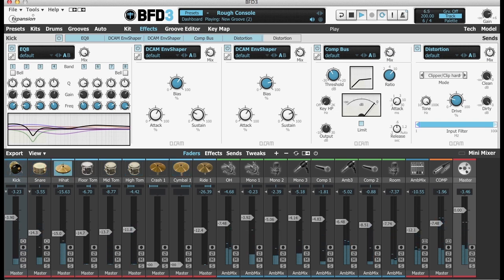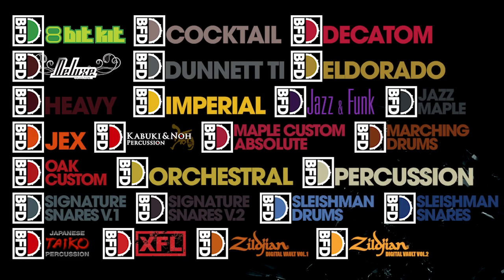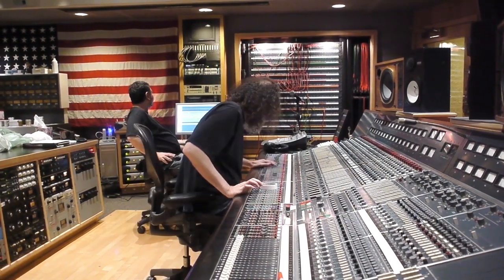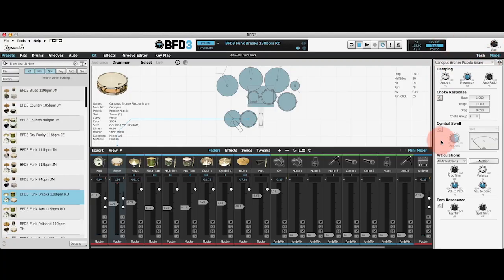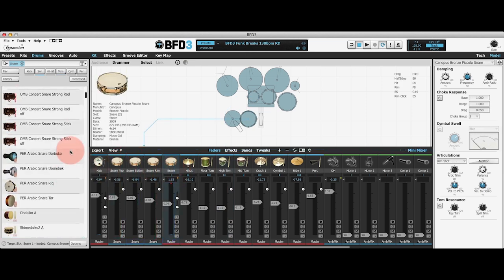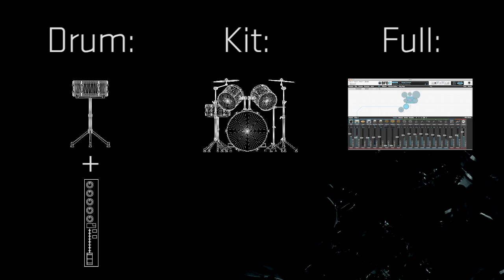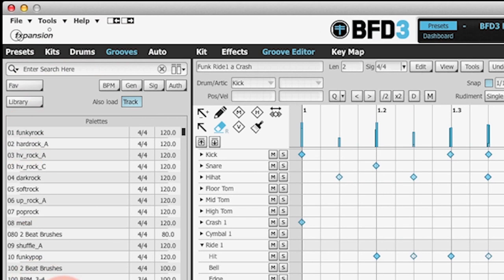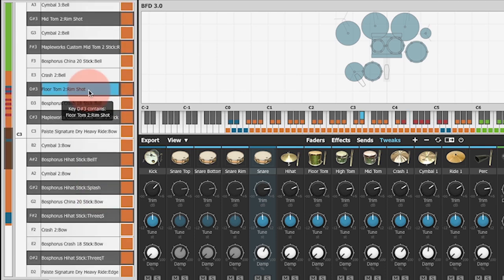FXpansion BFD3 Tutorial 03 - Basic concepts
A tutorial covering the basic concepts and terminology used in BFD3.